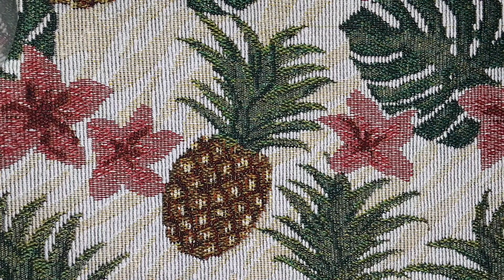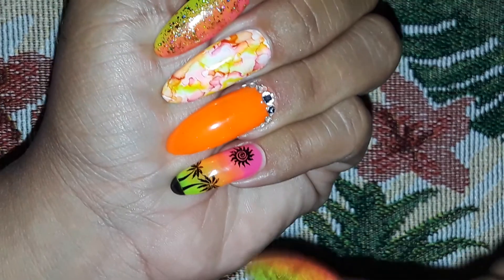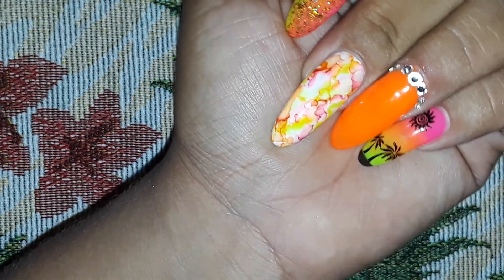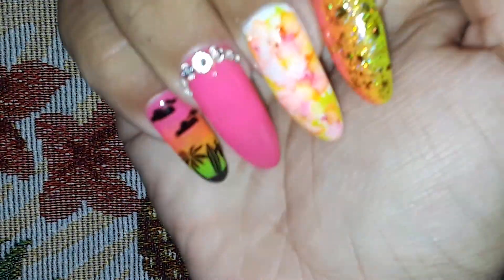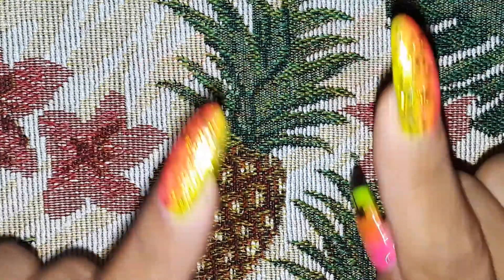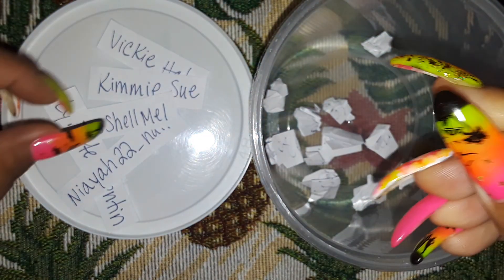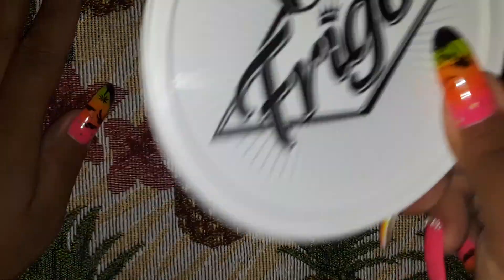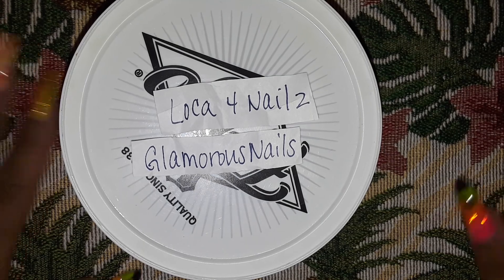POLISH WINNERS AND NEW NAILS!! 🏖🏝⛱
Hey everyone!!! Congrats to the winners and remember you have to get ahold of me within 24 hours or I will sadly pick another winner!!

BEAUTYBIGBANG code - schuler